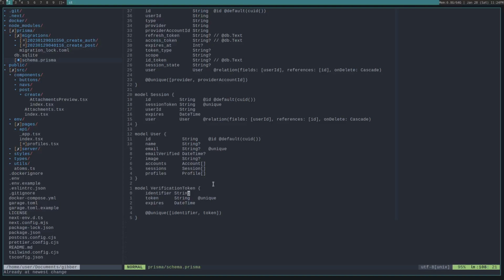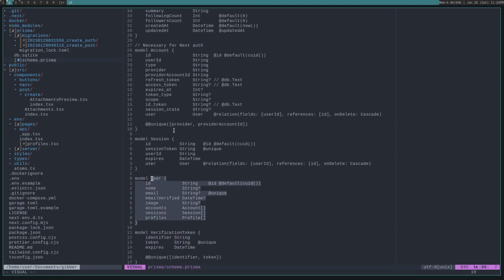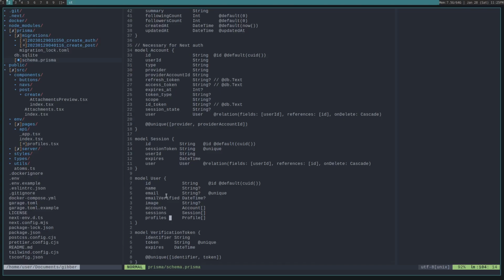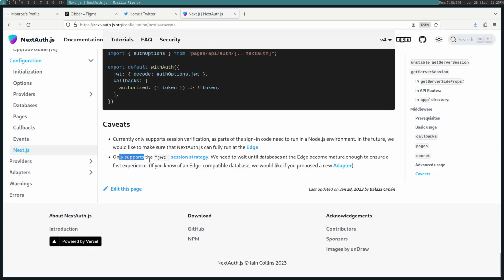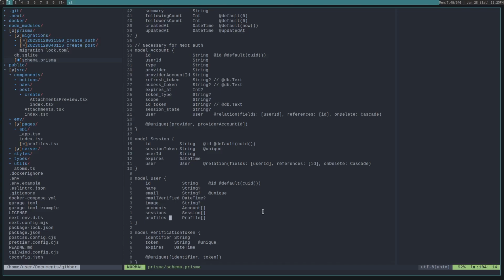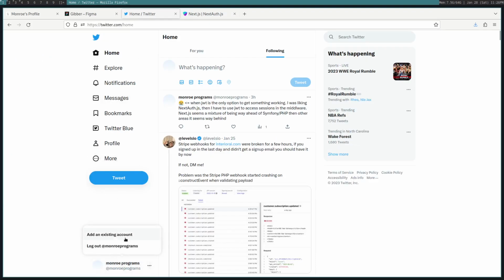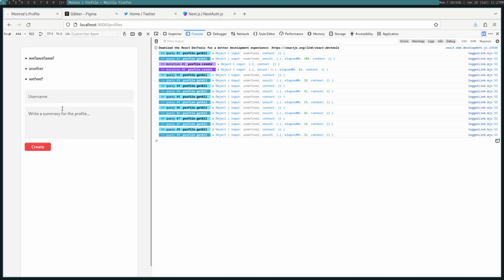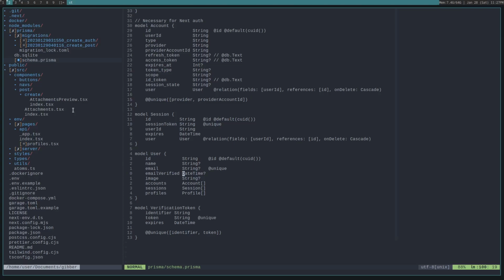NextAuth.js has FAILED me, or did I find a solution? (or I'm just 🤏🧠)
Problems I had with Next.js, but think I found a reasonable solution that will benefit us in the long term